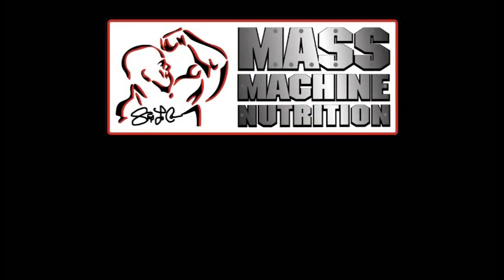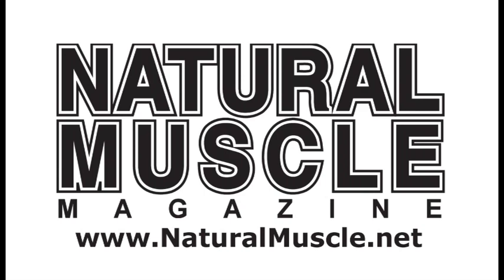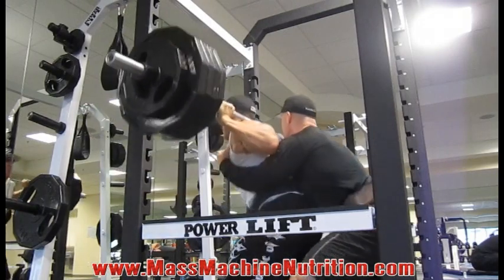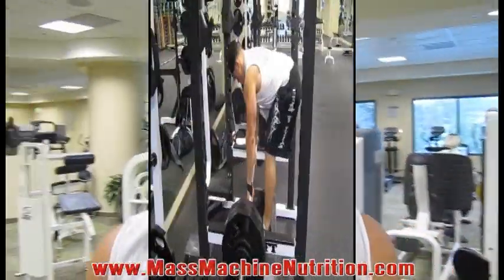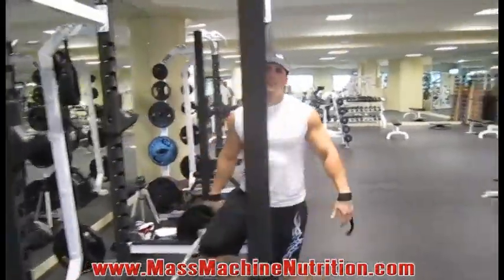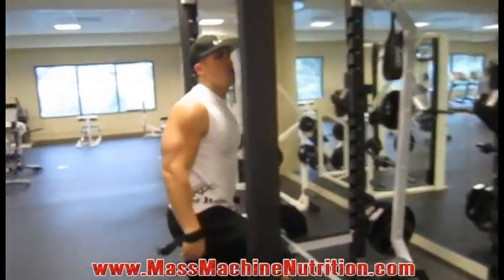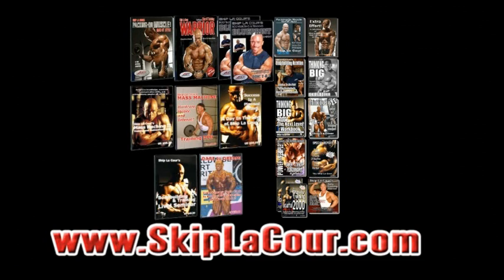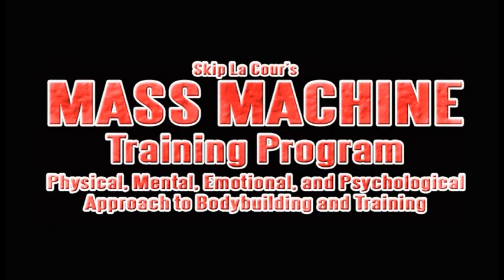Tyrus Reed Trains Legs - #21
Tyrus Reed powers through an intense LEGS workout under the guidance of his coach, Skip La Cour. This Mass Machine Training Program LEGS workout consists of Squats, Leg Presses, Lying Leg Curls, and Stiff-Leg Deadlifts.

Tyrus' performance: Squats -- 2 sets x 6 reps at 455 pounds; Leg Presses -- 2 sets x 6 reps at 1,090 pounds; Lying Leg Curls -- 2 sets x 6 reps at the entire stack plus a 45-pound plate; and Stiff-Leg Deadlifts -- 2 sets x 6 reps at 345 pounds.